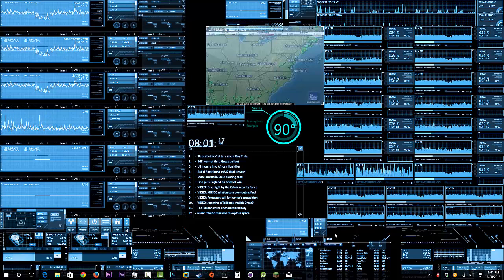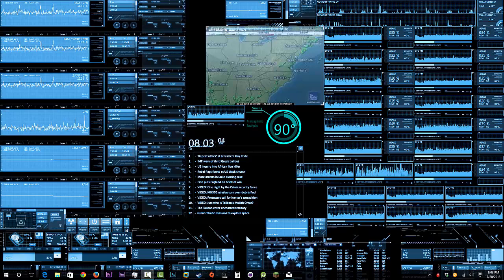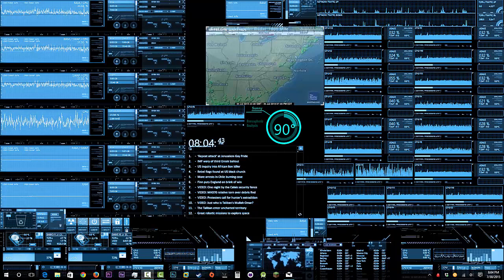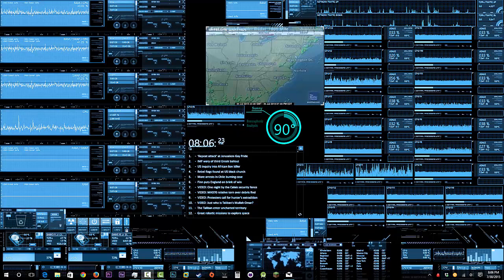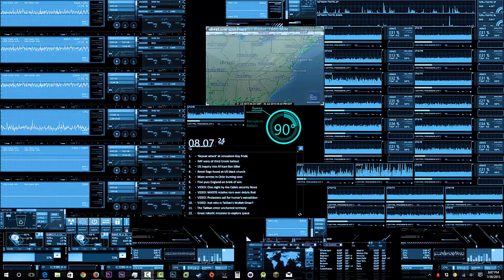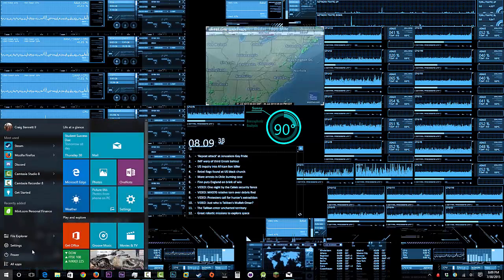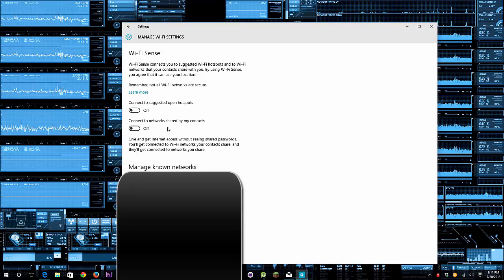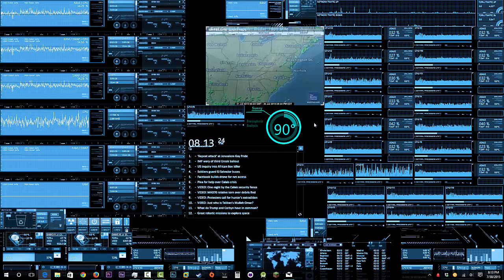How to fix Windows 10 security flaw with sharing WiFi passwords